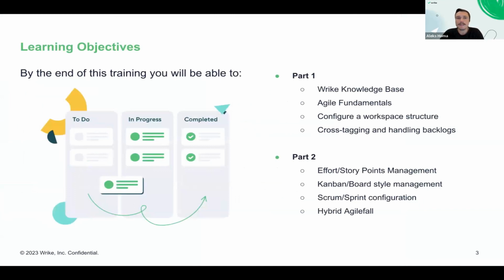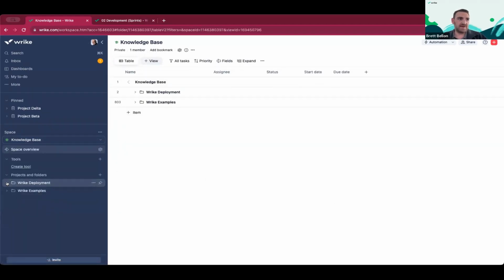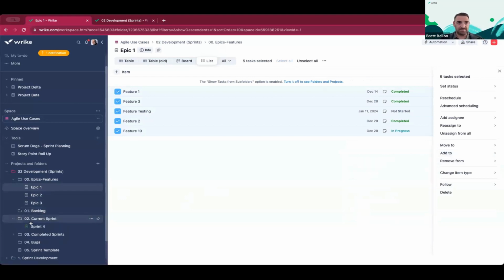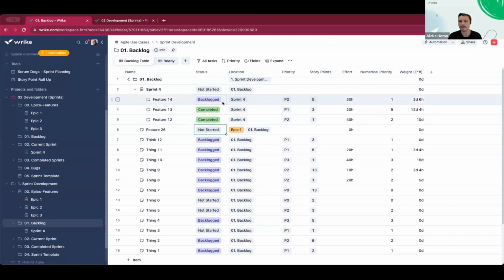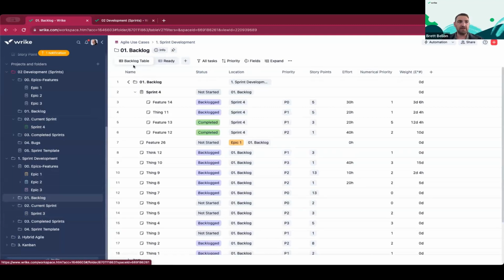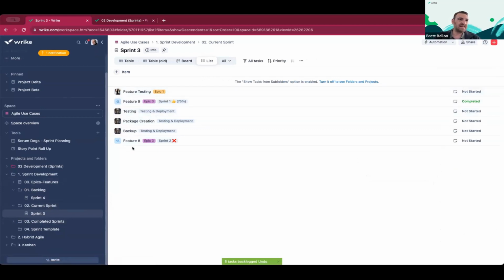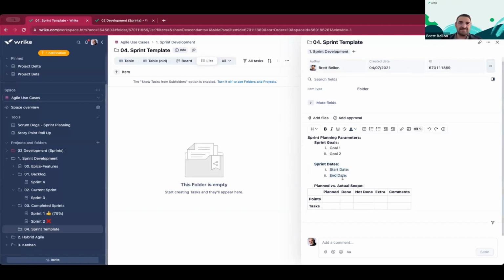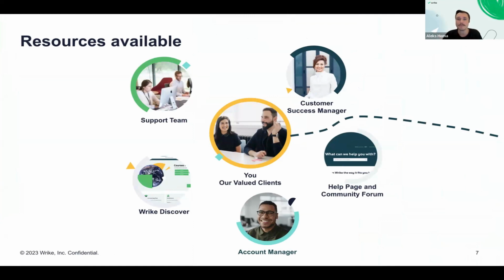Agile Workspace Structure in Wrike Part 1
Learning Objectives:

•Structure a workspace that supports agile work management
•Custom Item Types that underpin types of work
•Develop a workflow for backlog items and sprints
•Filter and navigate the important items efficiently